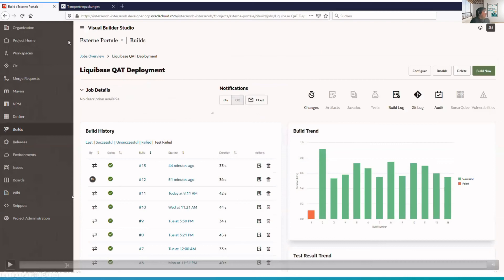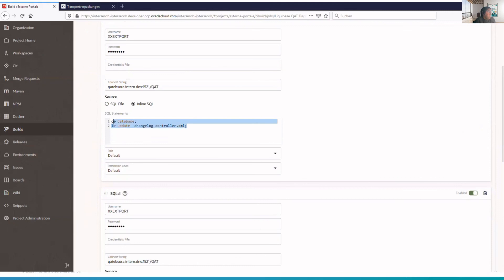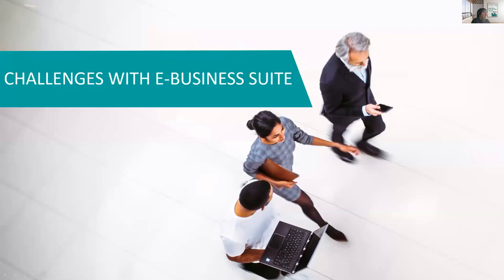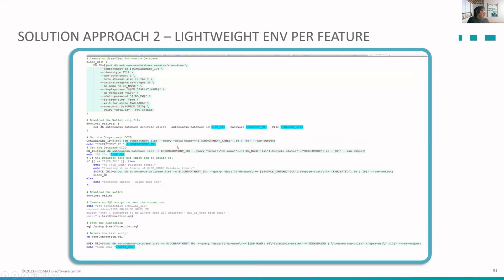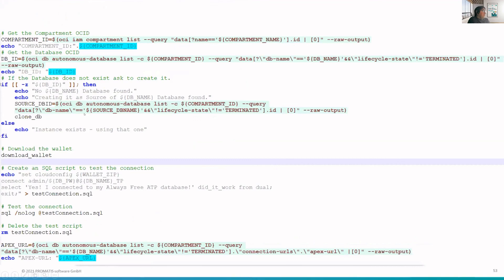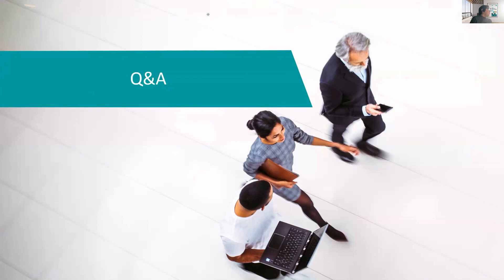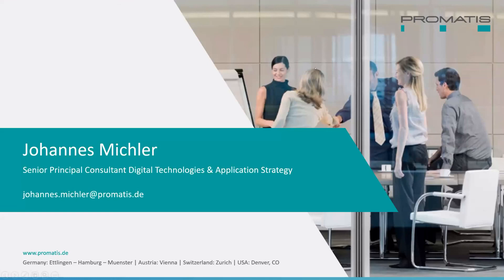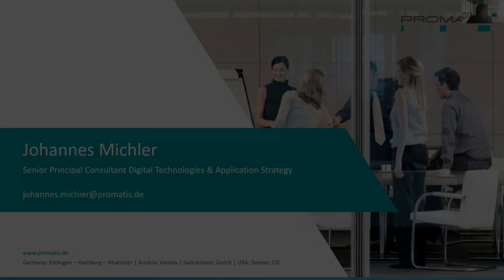Developing APEX Applications Conveniently with CI/CD on Visual Builder Studio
Full title: Johannes Michler, Yves Chassein: Developing APEX Applications Conveniently with CI/CD on Visual Builder Studio